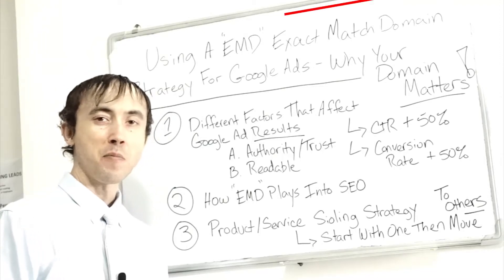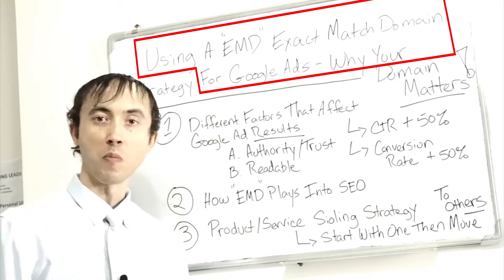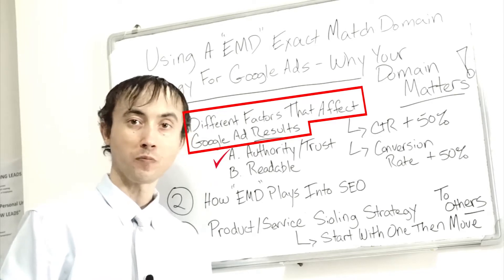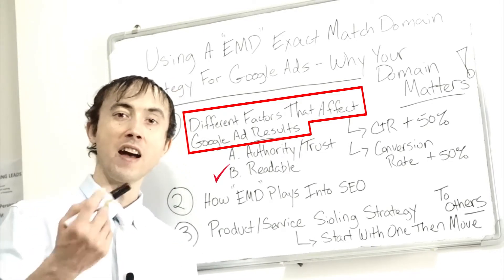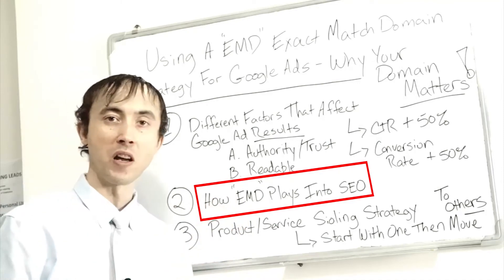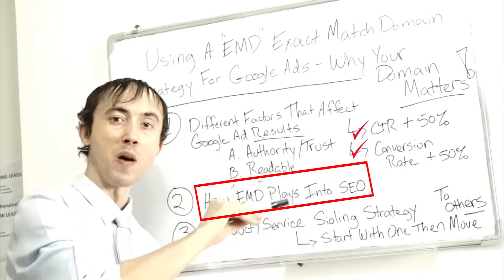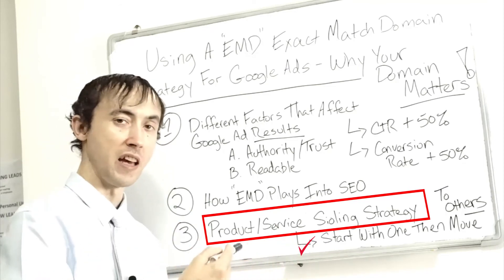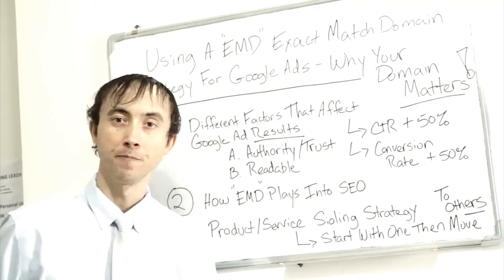Using A EMD Exact Match Domain Strategy For Google Ads, Why Your Domain Name Matters?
Should you use a special domain name JUST for running your Google Ads? Should your domain name even matter?

Short Answer: Yes. Long answer: It Depends on if the domain name is already setup to have the 5 key features Google/Users like to see from your domain name when you run your ads.

Timestamps:
0:00 Intro
3:50 Different Factors That Affect Google Ad Results
10:42 How “EMDs” Plays Into SEO
14:31 Product/Service Siloing Strategy